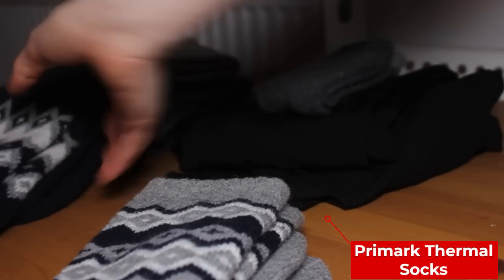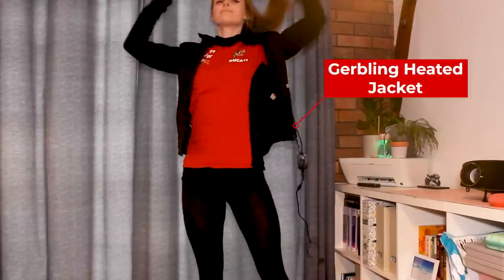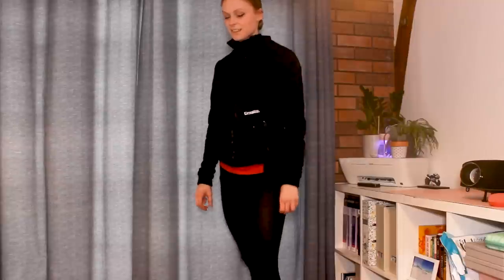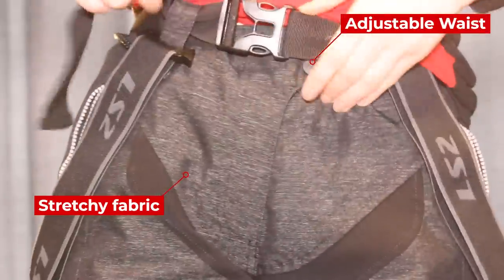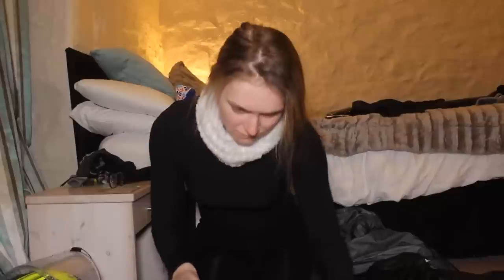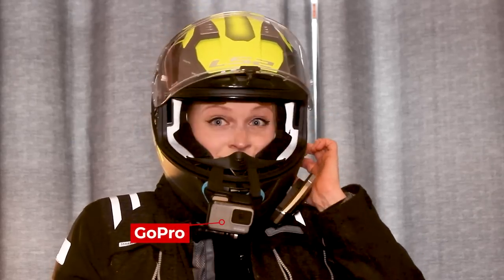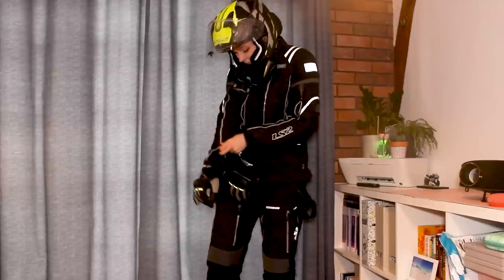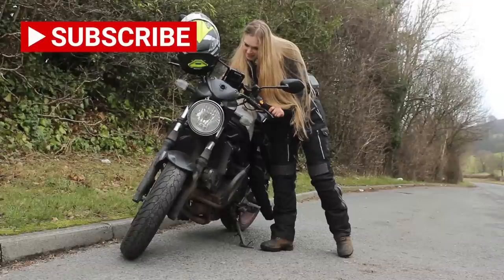My Winter Motorcycle Gear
Every wondered how I stay warm riding my motorcycle throughout winter? Well, wonder no more!